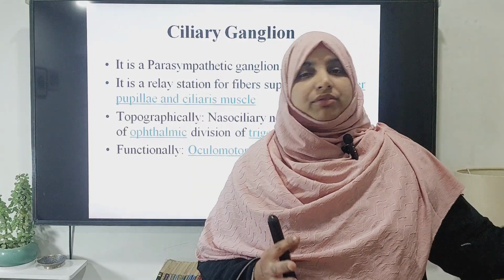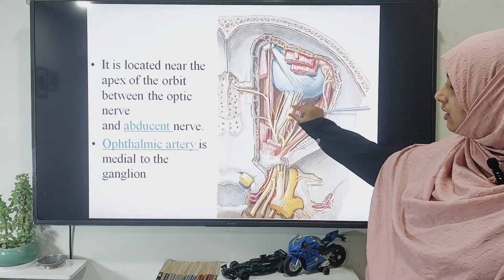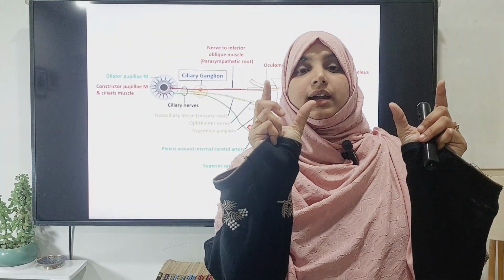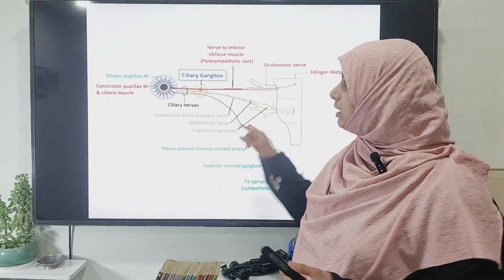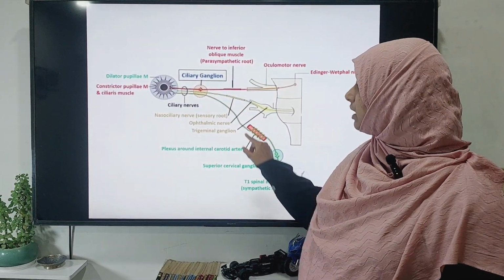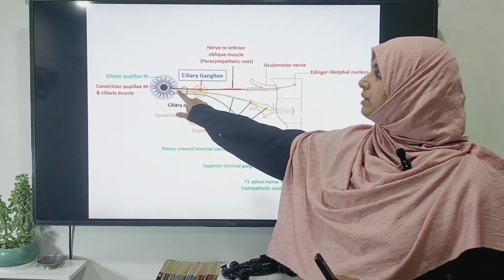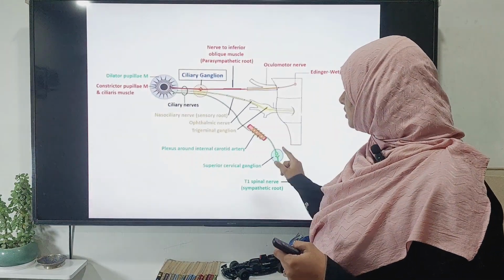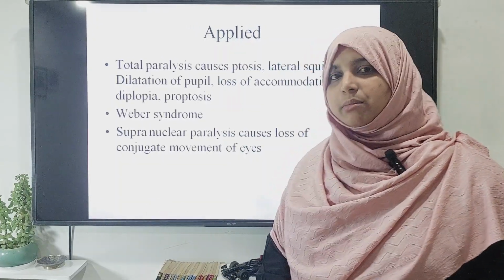Ciliary ganglion | Anatomy with Dr.Rafika